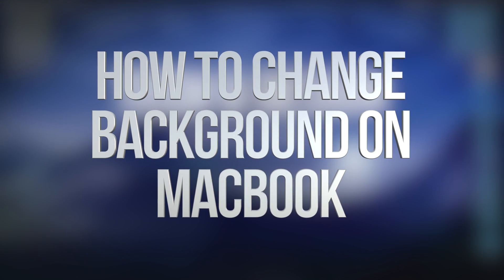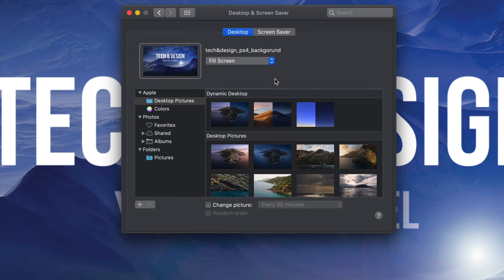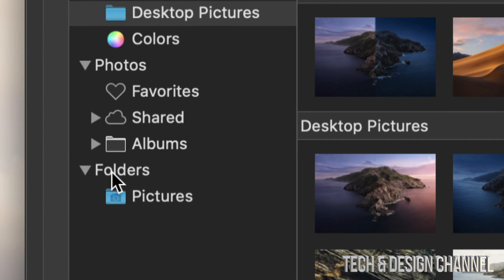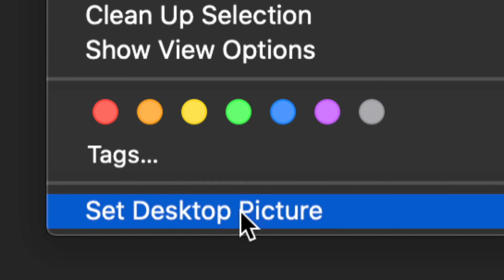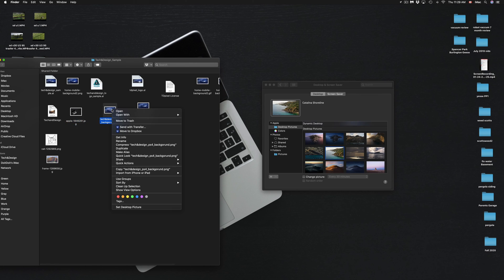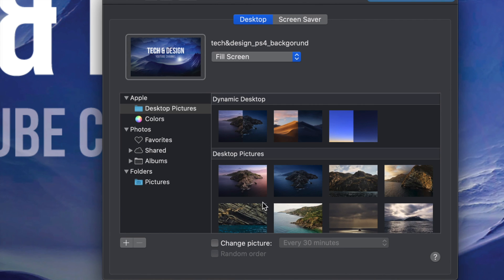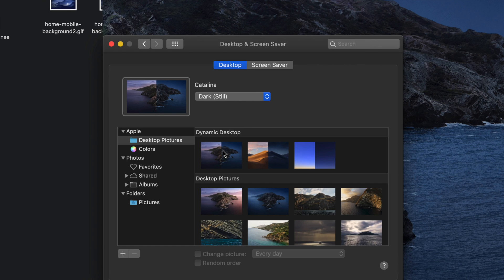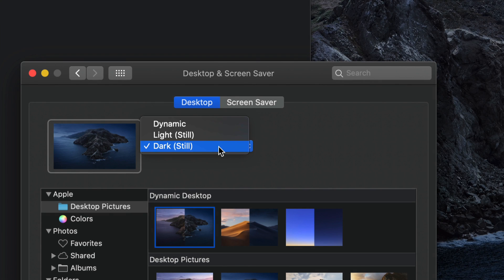How to Change Background on MacBook, MacBook Air, MacBook Pro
Change desktop wallpaper